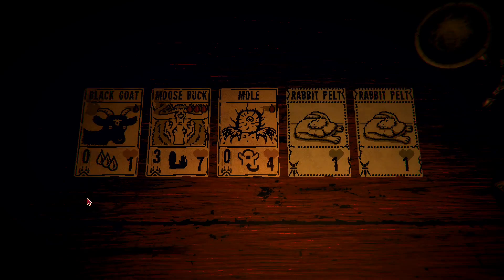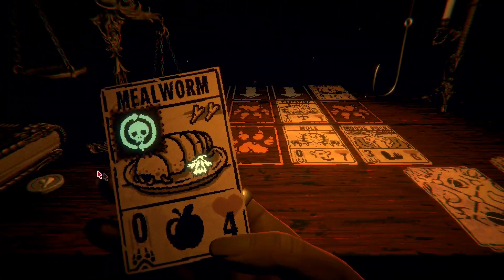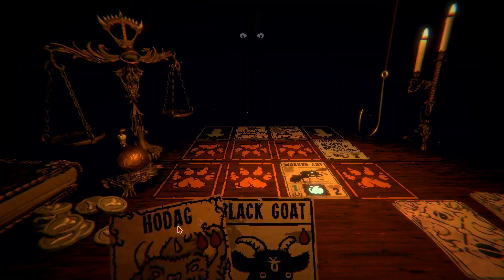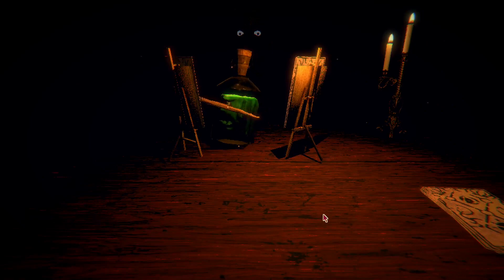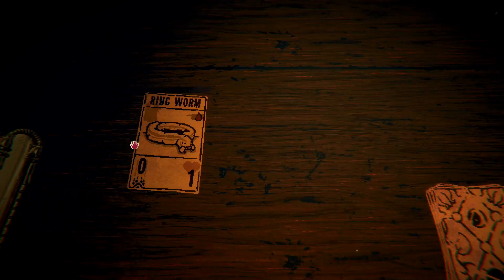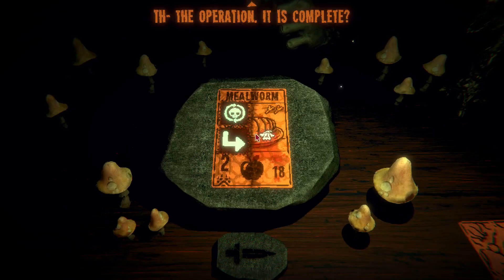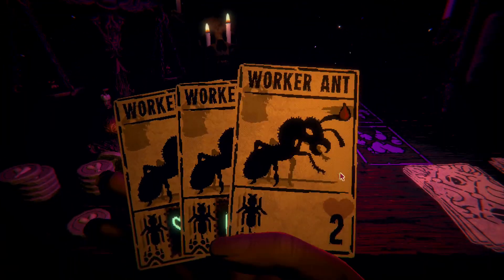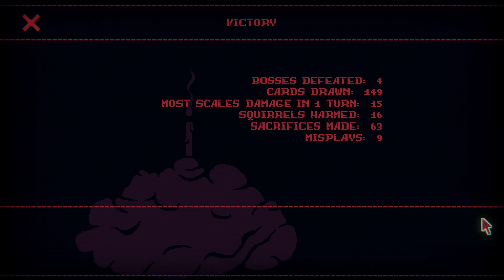Card Spotlight: Mealworm | Inscryption: Kaycee's Mod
Theme Challenge: Complete a run focused on the specific card. [Viewer Suggestion]

00:00 Intro
04:03 Boss 1
11:24 Boss 2
16:47 Boss 3
18:28 Final Fight